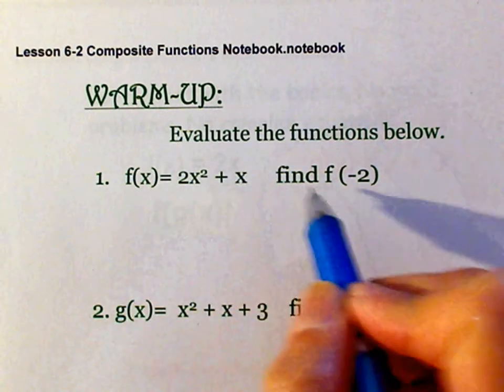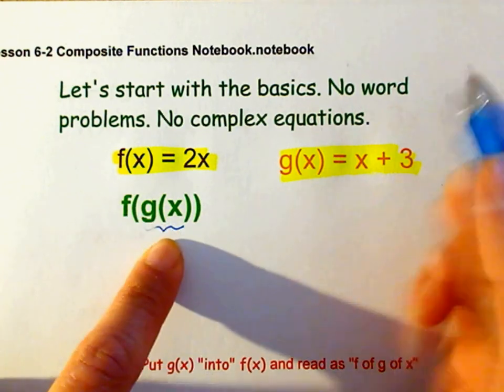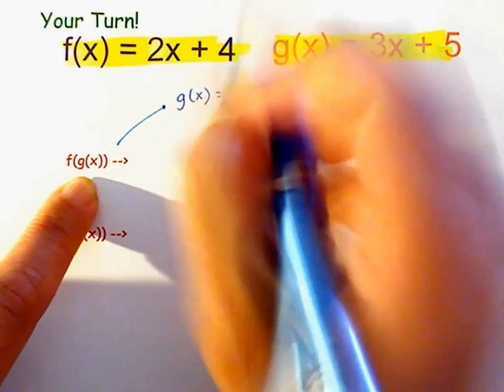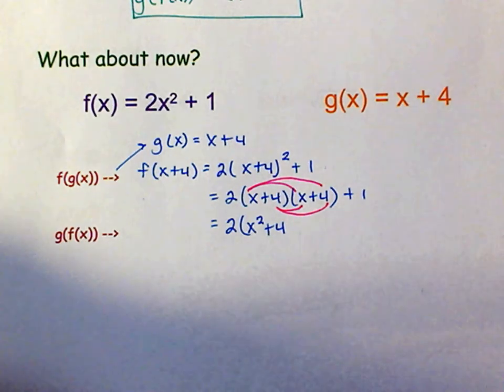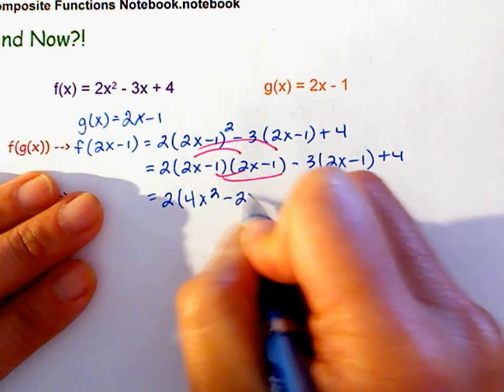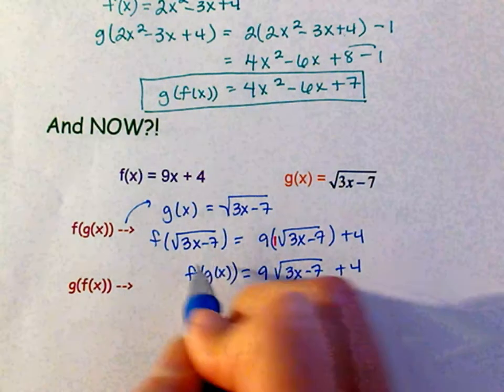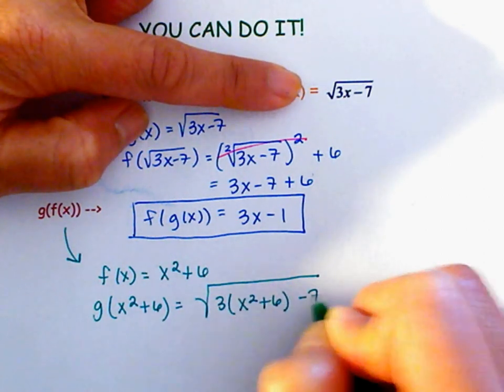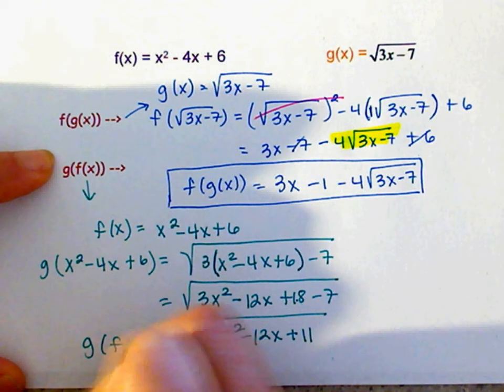6 2 Composite Fxn